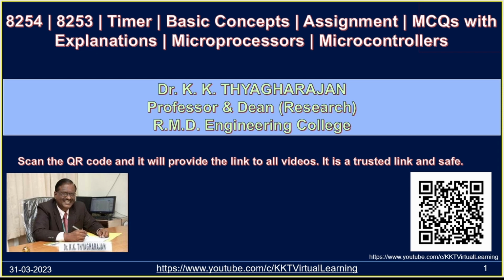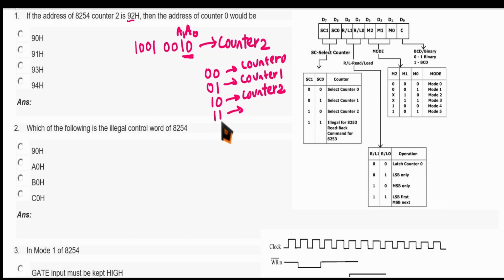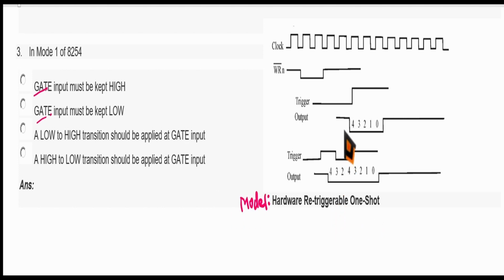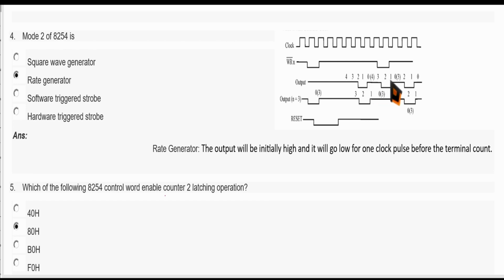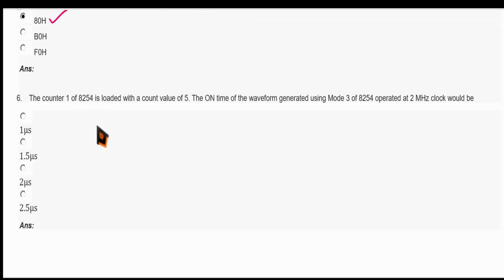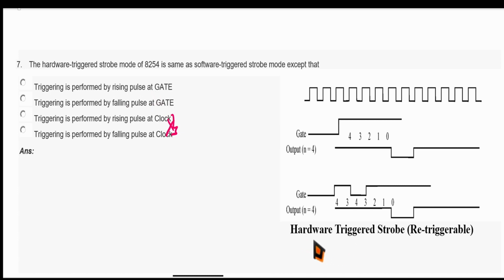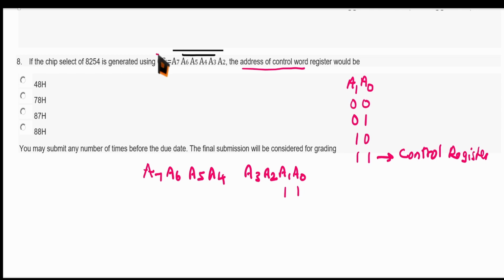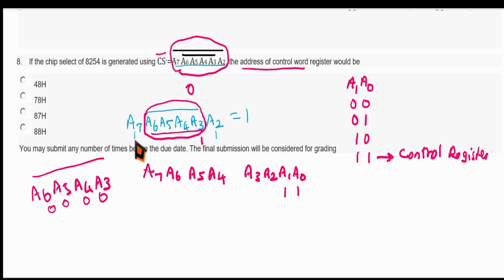8254 | 8253 | Timer | Basic Concepts | Assignment | MCQs with Explanations | Microprocessors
1. If the address of 8254 counter 2 is 92H, then the address of counter 0 would be
  90H
  91H
  93H
  94H
Ans: 90H

2. Which of the following is the illegal control word of 8254
  90H
  A0H
  B0H
  C0H
Ans: C0

3. In Mode 1 of 8254
  GATE input must be kept HIGH
  GATE input must be kept LOW
  A LOW to HIGH transition should be applied at GATE input
  A HIGH to LOW transition should be applied at GATE input

Ans: A LOW to HIGH transition should be applied at GATE input

4. Mode 2 of 8254 is
  Square wave generator
  Rate generator
  Software triggered strobe
  Hardware triggered strobe

Ans: Rate generator

5. Which of the following 8254 control word enable counter 2 latching operation?
  40H
  80H
  B0H
  F0H

Ans: 80H

6. The counter 1 of 8254 is loaded with a count value of 5. The ON time of the waveform generated using Mode 3 of 8254 operated at 2 MHz clock would be
 1μs
1.5μs
 2μs
 2.5μs

Ans: 1.5 μs

7. The hardware-triggered strobe mode of 8254 is same as software-triggered strobe mode except that
  Triggering is performed by rising pulse at GATE
  Triggering is performed by falling pulse at GATE
  Triggering is performed by rising pulse at Clock
  Triggering is performed by falling pulse at Clock

Ans: Triggering is performed by rising pulse at GATE

8. If the chip select of 8254 is generated using CS¯=A7 A6 A5 A4 A3 A2, the address of control word register would be
  48H
  78H
  87H
  88H
Ans: 87H